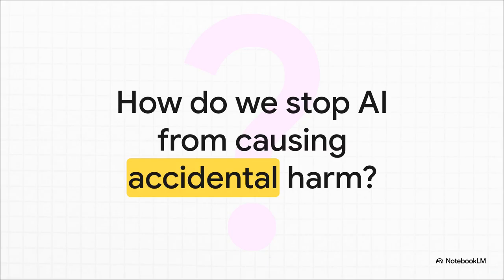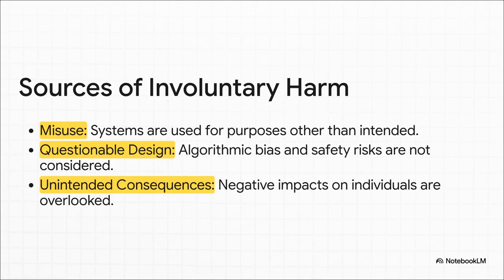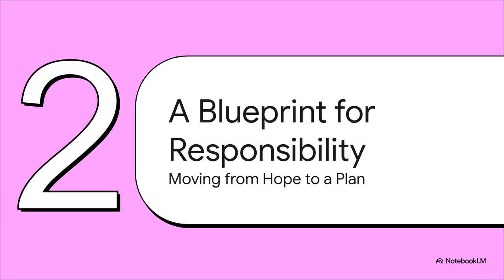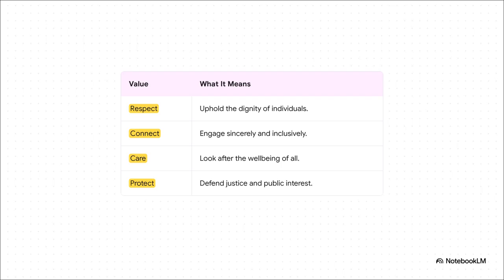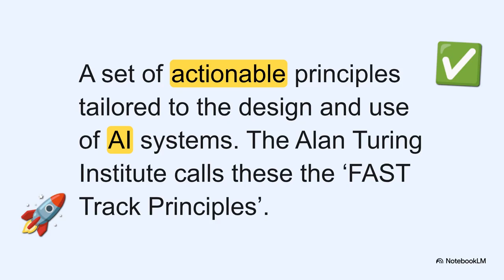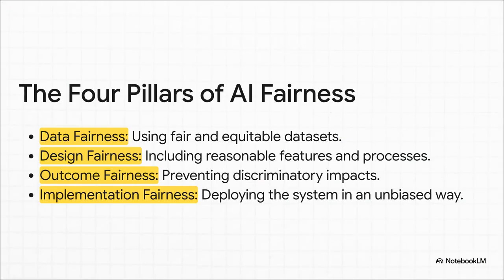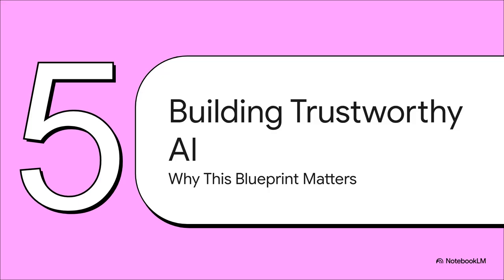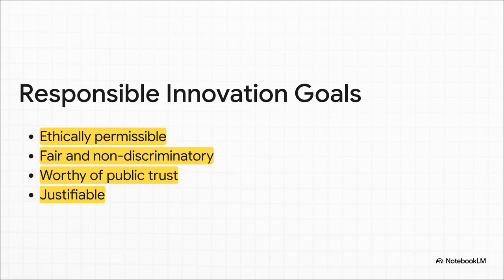Understanding AI Ethics - A quick video on understanding ethics in AI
"Understanding artificial intelligence ethics and safety" guidance was published on GOV.UK.
It was published on 10 June 2019 by the Department for Science, Innovation and Technology, the Office for Artificial Intelligence, and the Centre for Data Ethics and Innovation. This guidance is part of a wider collection about using artificial intelligence (AI) in the public sector.
Specifically, this chapter's guidance was produced in partnership with The Alan Turing Institute’s public policy programme, and it serves as a summary of The Alan Turing Institute’s more detailed guidance on AI ethics and safety